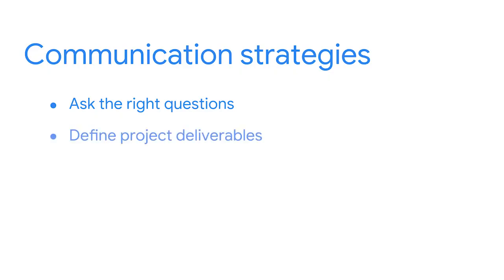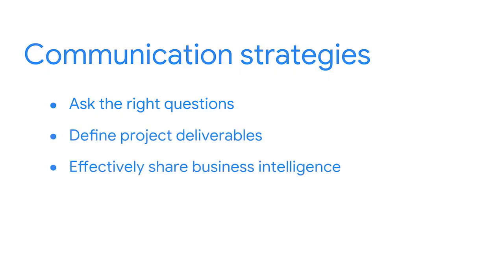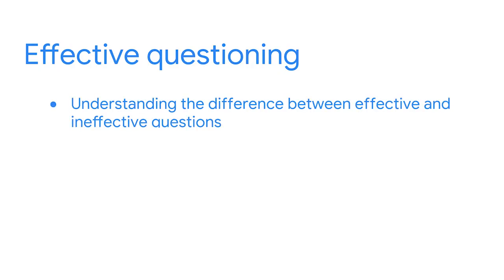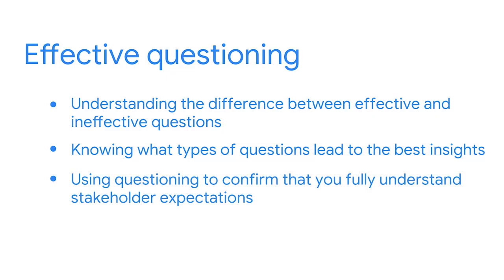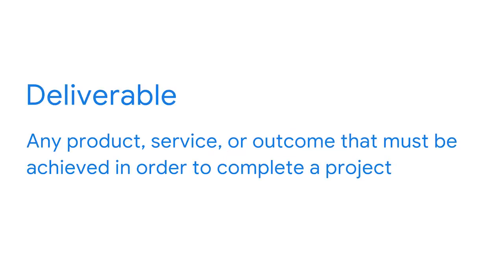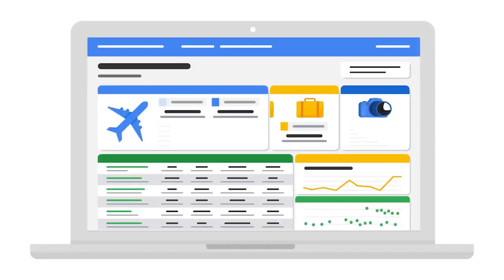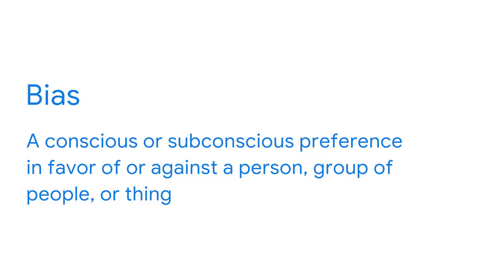18-Become an expert business intelligence communicator